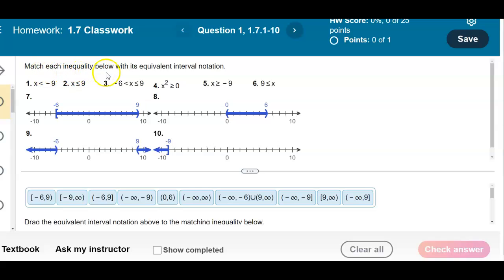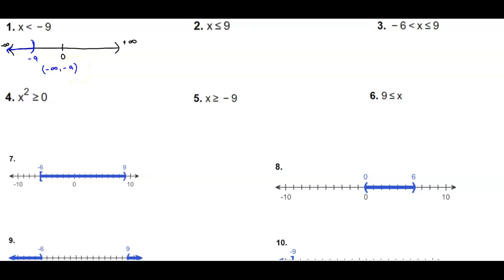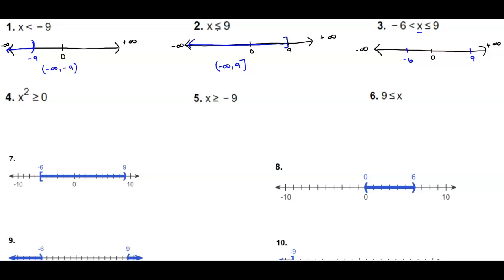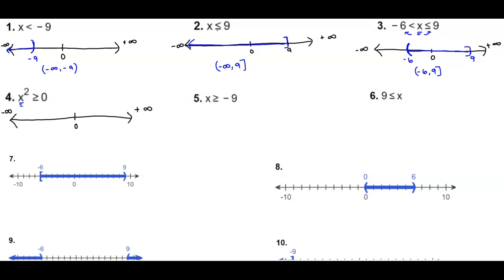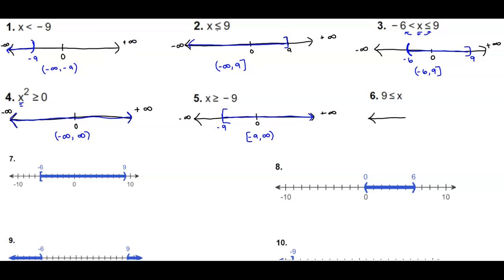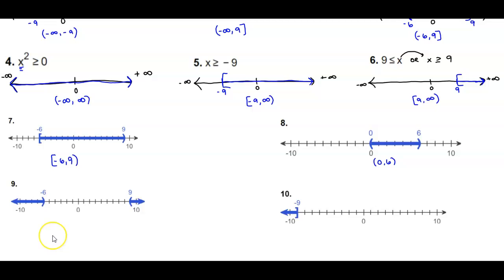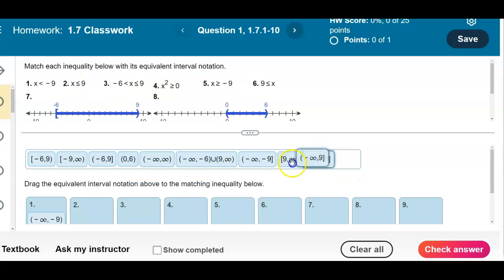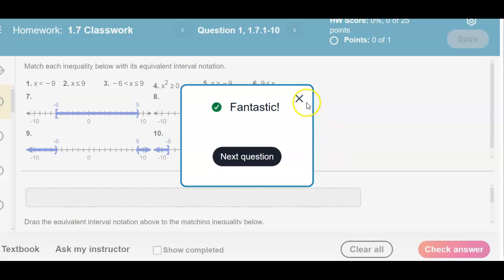Math 12 1.7.1-10 Match each inequality below with its equivalent interval notation.